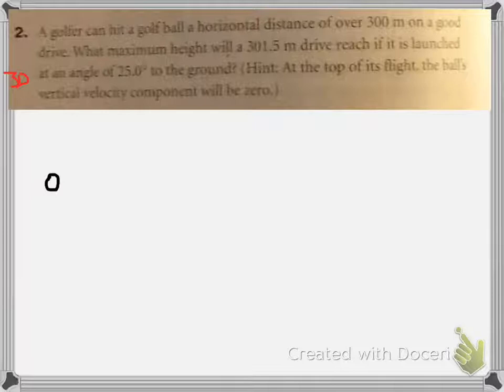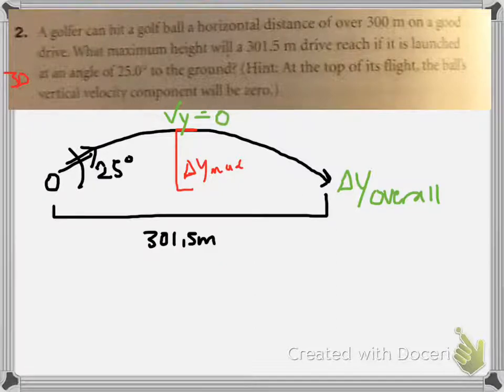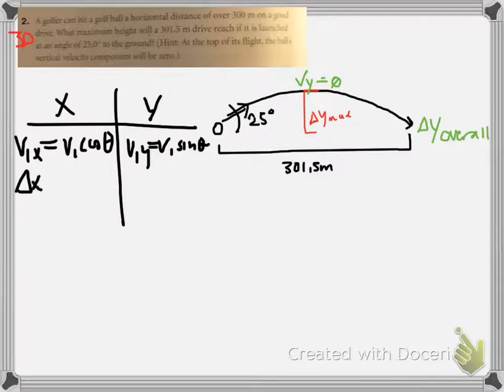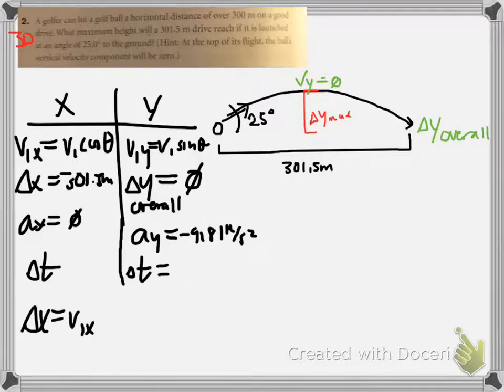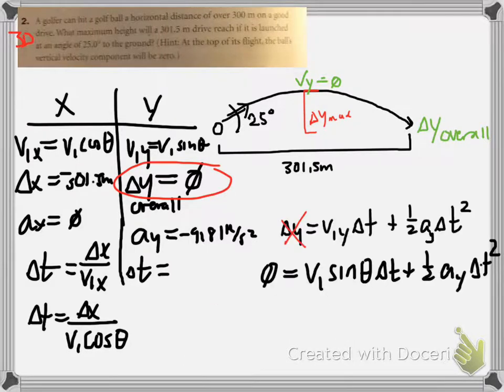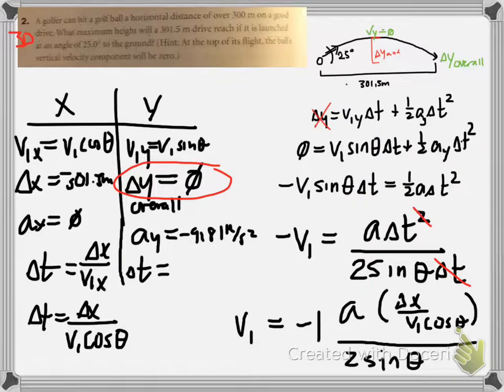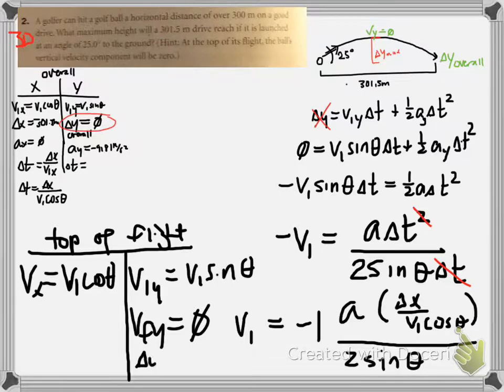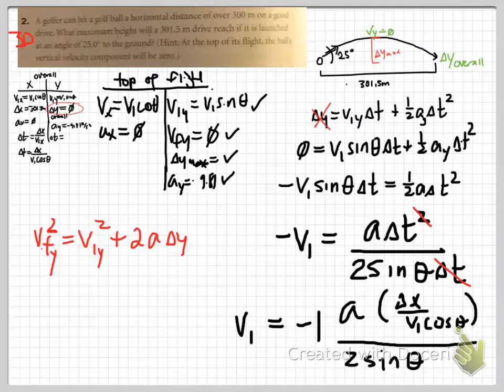physics 3d book #2 helpful hints